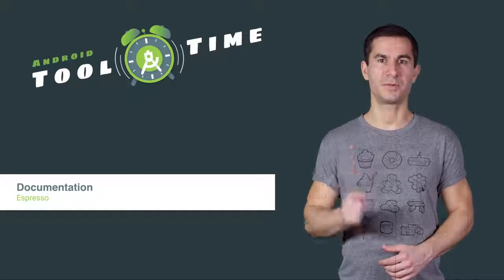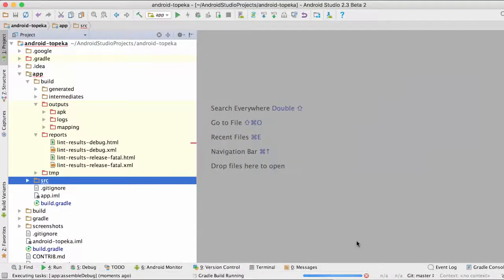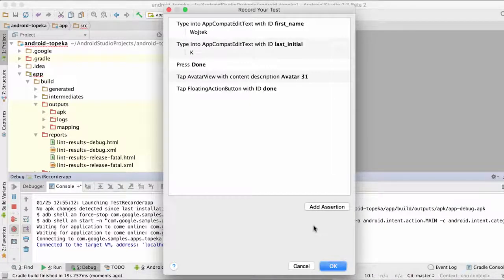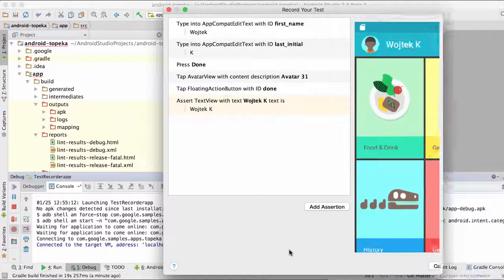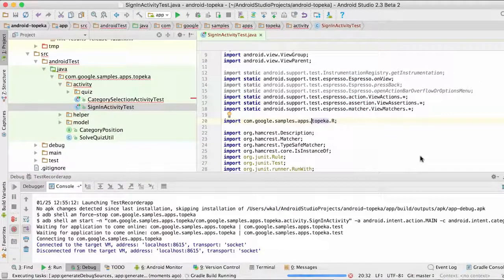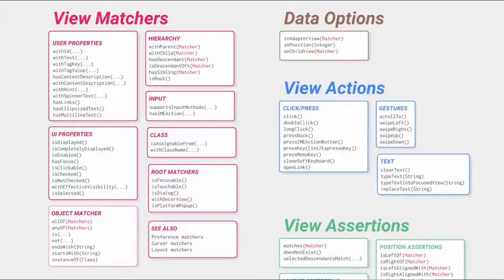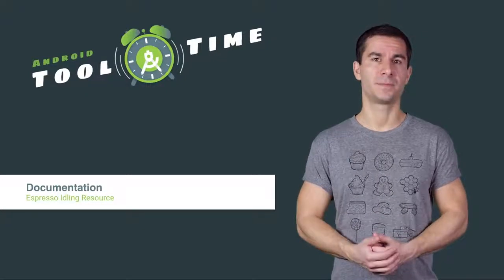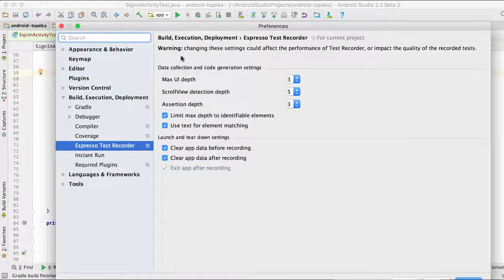Create UI tests with Espresso Test Recorder